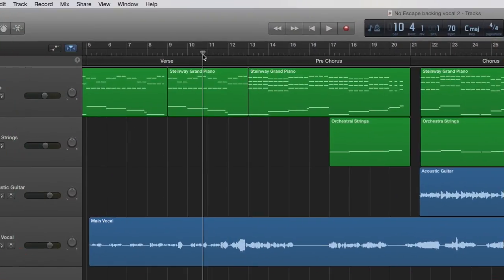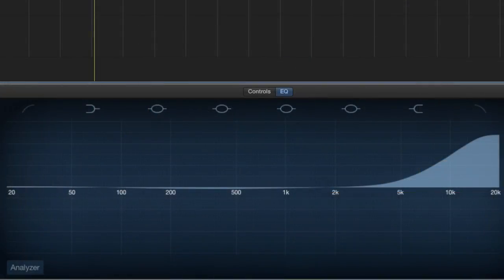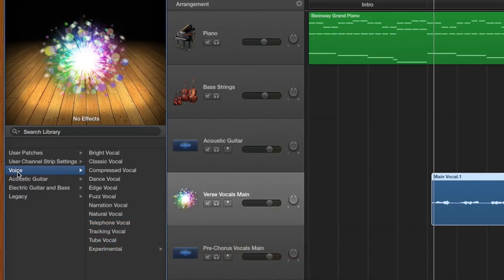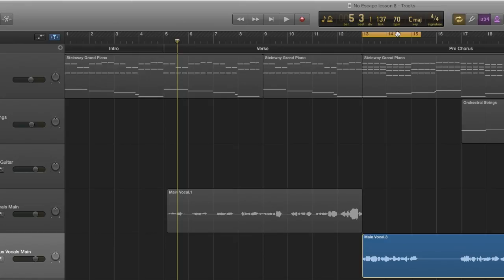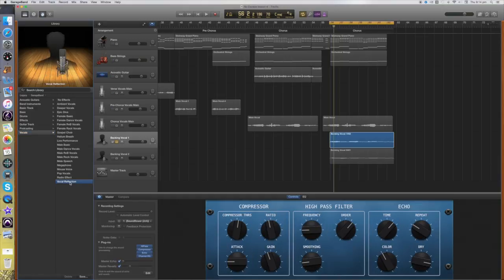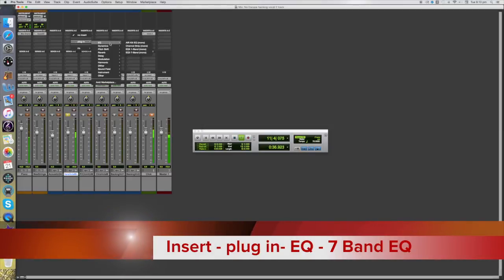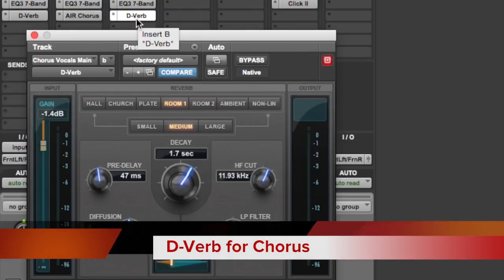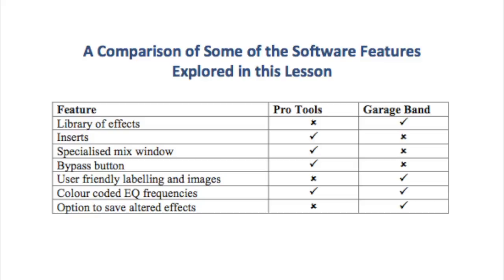8: Mixing Part 1 Adding Effects to Vocals 2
How to record a song using Garage Band and Pro Tools - HOw to add effects to vocals